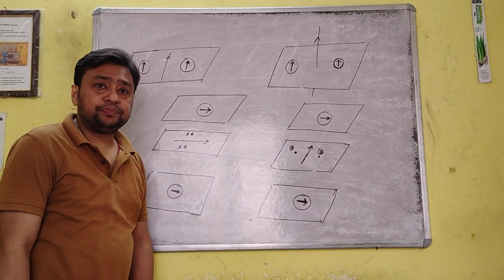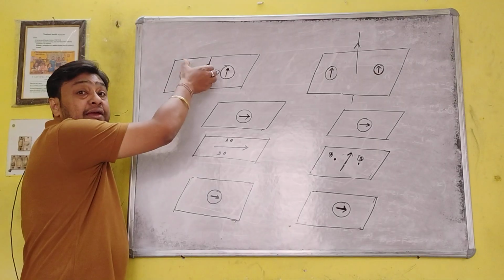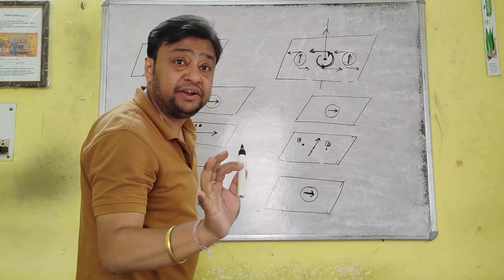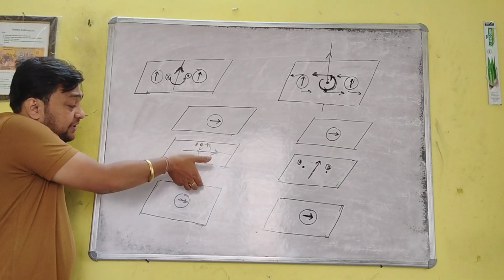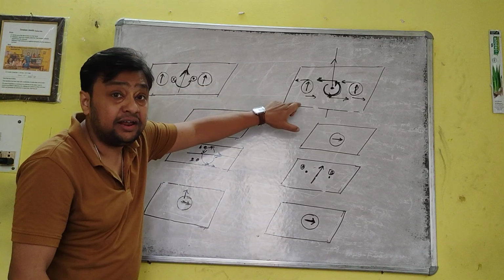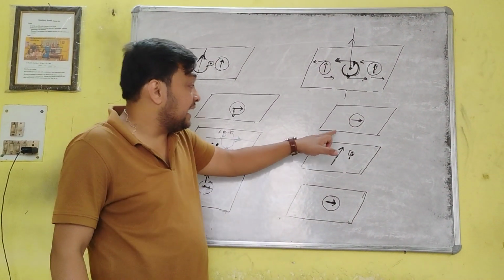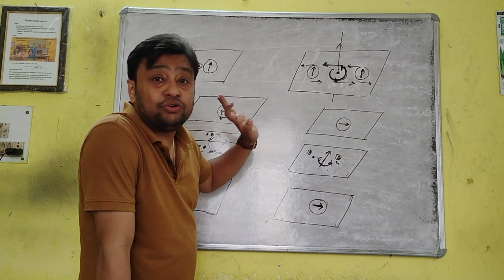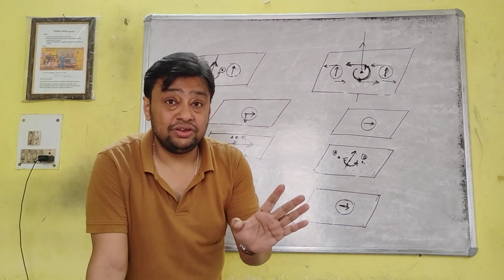Magnetic effect of current. Current carrying wire and compass .